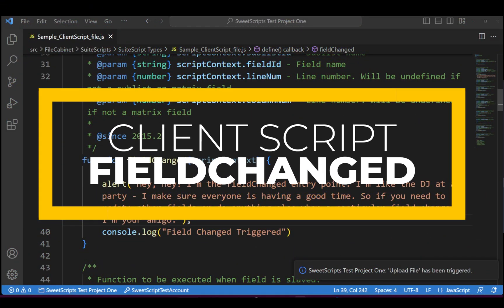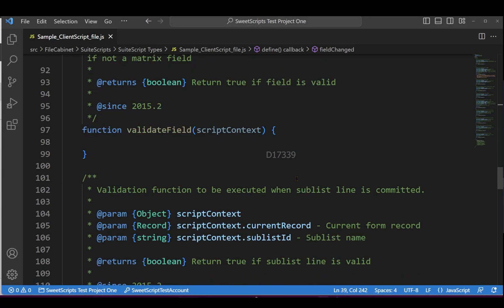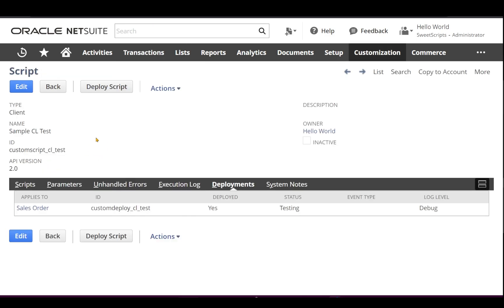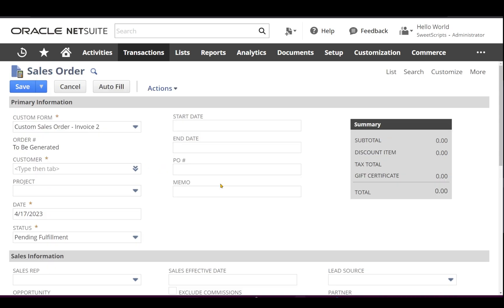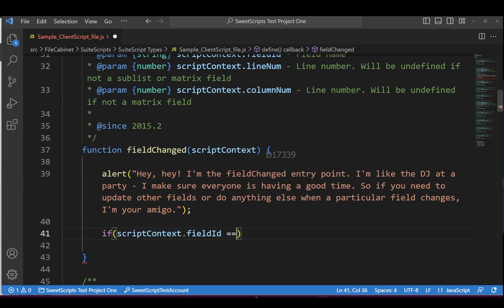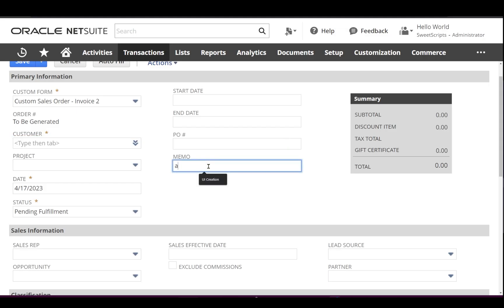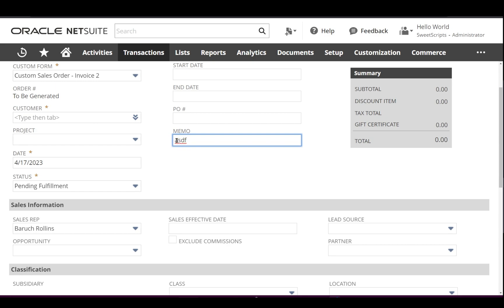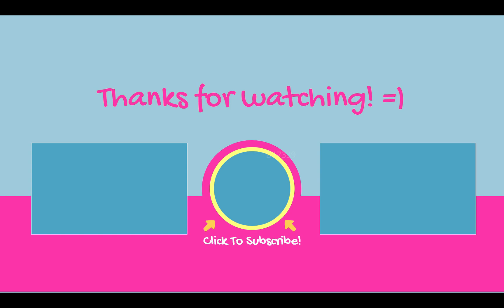SuiteScript Tutorial - Client Script FieldChanged | NetSuite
NetSuite SuiteScript 2.0 Tutorial : ClientScript fieldChanged

Defines the function that is executed when a field is changed by a user or client call.
This event may also execute directly through beforeLoad user event scripts.
The following sample tasks can be performed:
* Provide the user with additional information based on user input.
* Disable or enable fields based on user input.

Note: This event does not execute when the field value is changed or entered in the page URL. Use the pageInit function to handle URLs that may contain updated field values.

Note: The scriptContext parameter is a JavaScript object. It is automatically passed to the script entry point by NetSuite.

⏱️⏱️VIDEO CHAPTERS⏱️⏱️

00:00 - Introduction to ClientScript FieldChanged
00:06 - Understanding the ClientScript FieldChanged Entry Point
01:01 - Example of ClientScript FieldChanged
01:30 - Creating Script Records
01:47 - Setting up Script Deployments
01:50 - Testing ClientScript FieldChanged
02:40 - Exploring a Use Case Scenario
03:38 - Testing ClientScript FieldChanged